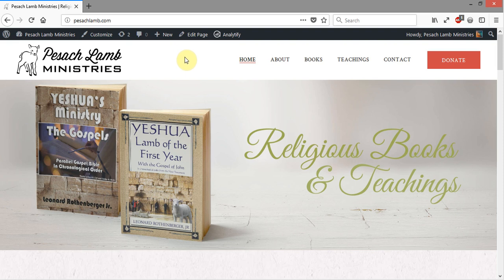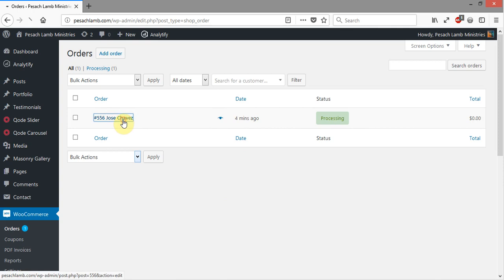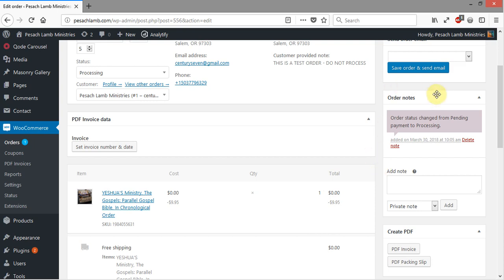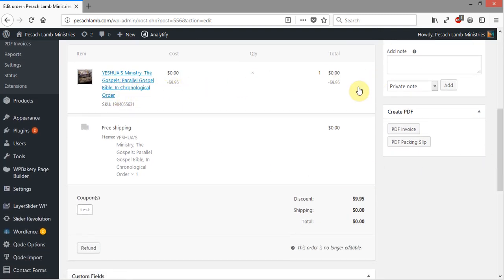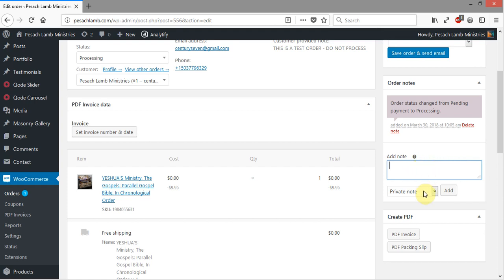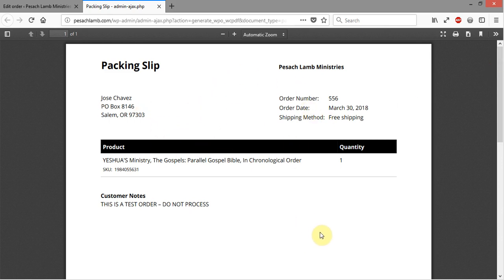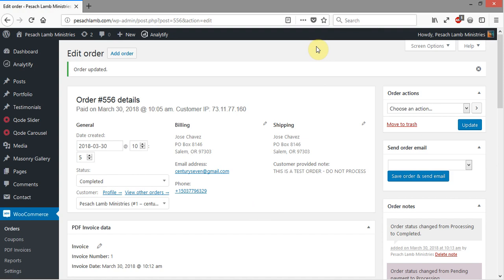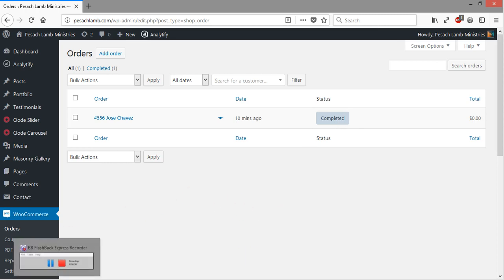WooCommerce - Processing Orders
How to view and process orders in WooCommerce.